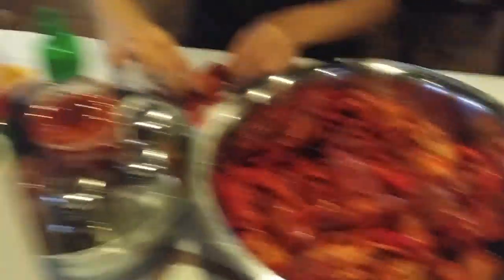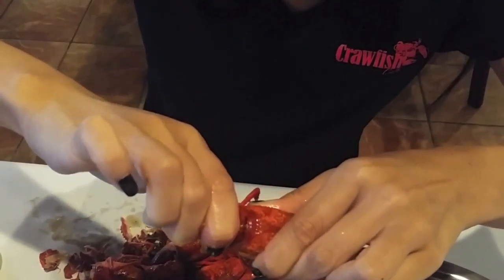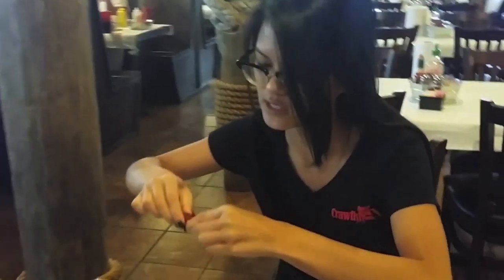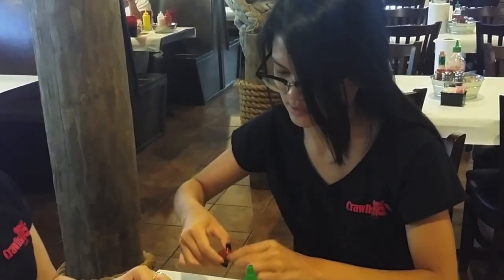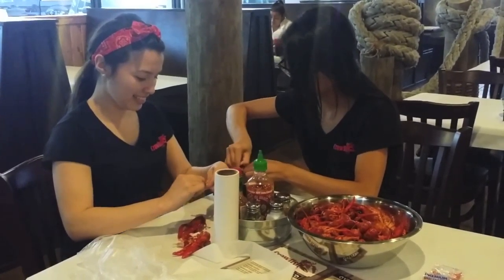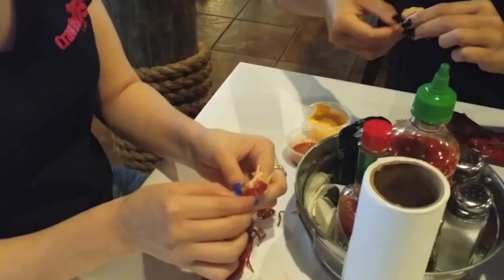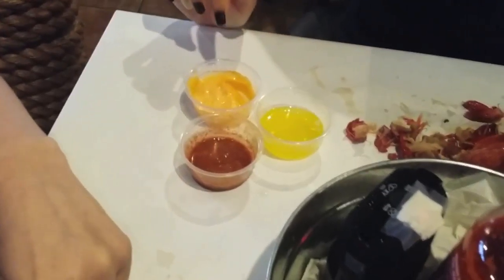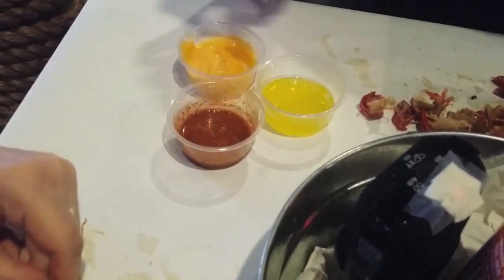How To Eat Crawfish For Beginners | Crawfish Cafe in Houston, Texas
This is a short and funny clip on how to eat crawfish for beginners. This video was shot at the restaurant Crawfish Cafe located in Houston, Texas.